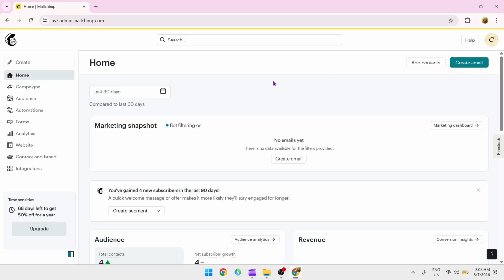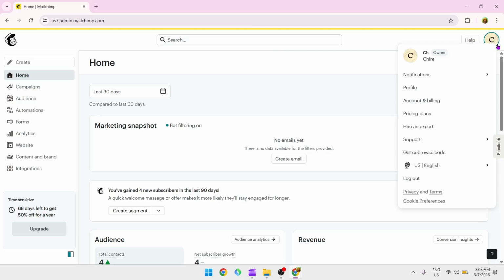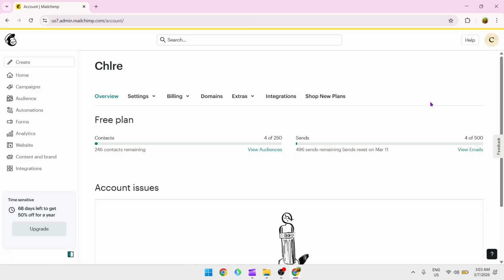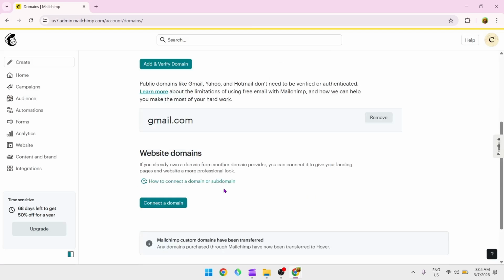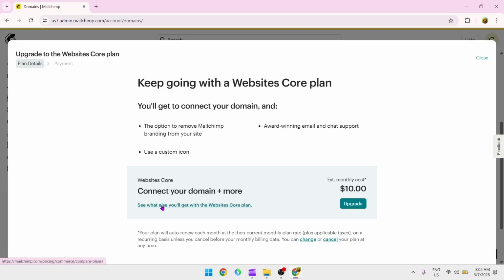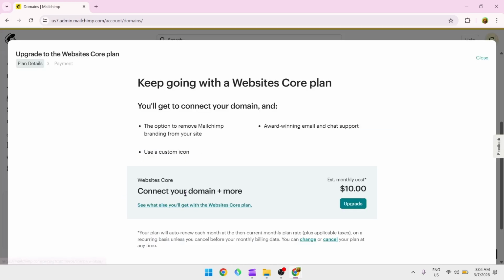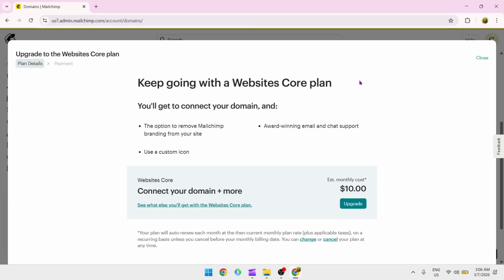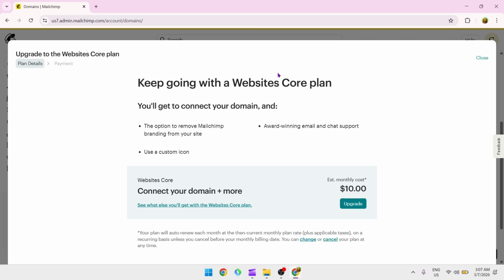How to Connect a Domain to Mailchimp in 2026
Want to send emails from your own branded domain and improve deliverability? In this 2026 tutorial, you’ll learn how to connect a domain to Mailchimp so you can authenticate your emails, build trust, and enhance your brand identity. Mailchimp allows you to connect and verify your domain through its settings using DNS records.

✅ Access Mailchimp domain or settings section
✅ Add and verify your custom domain
✅ Configure DNS records like DKIM and SPF
✅ Authenticate your domain for email sending
✅ Test and confirm your domain connection

This guide is perfect for users who want to understand how to connect a domain to Mailchimp in 2026. By the end of this tutorial, you’ll know how to set up and verify your domain for better email performance.